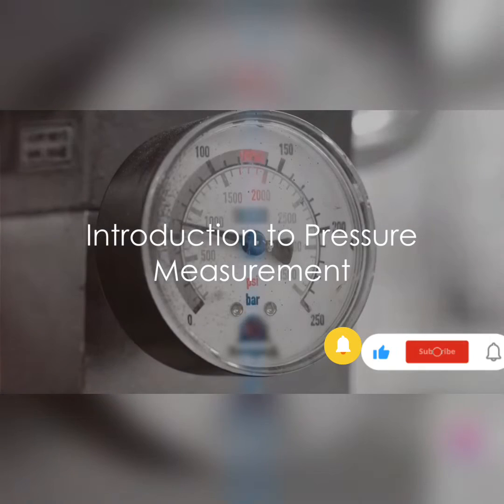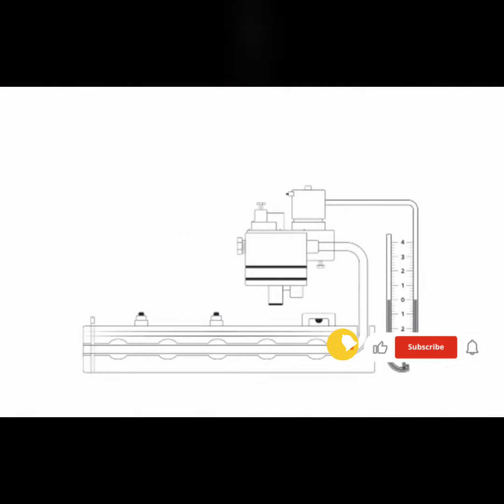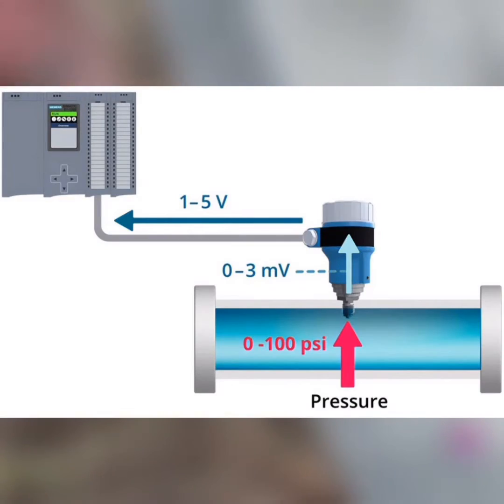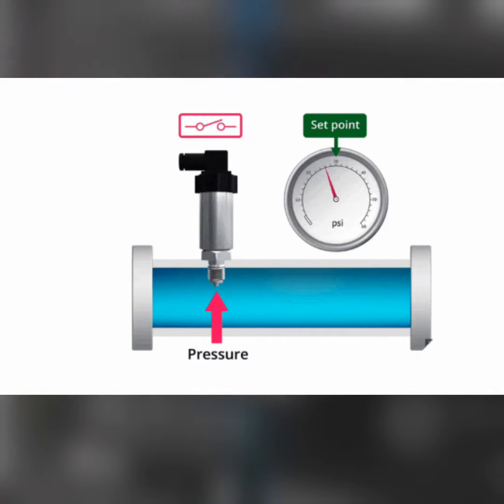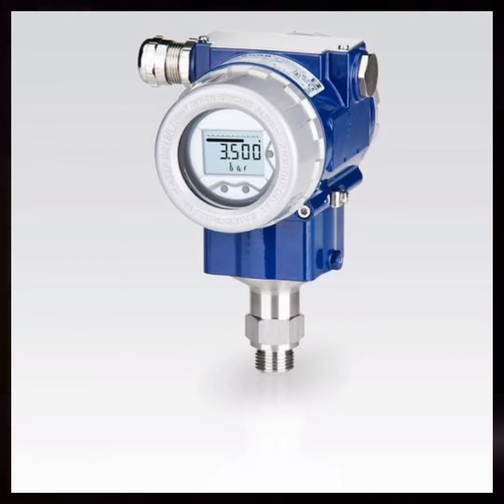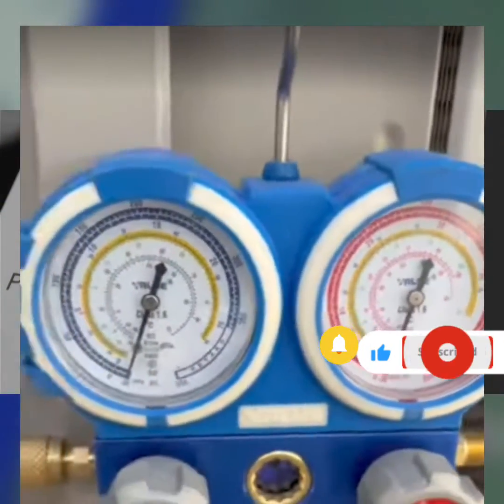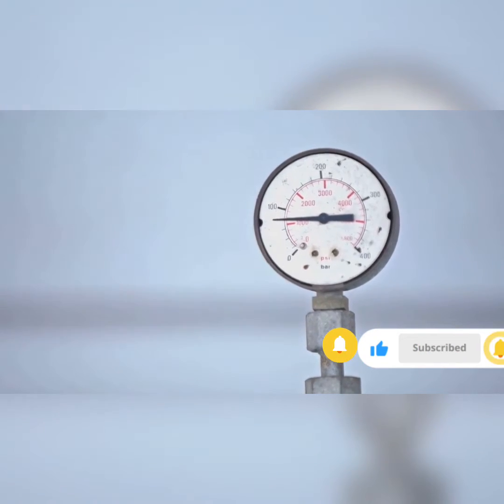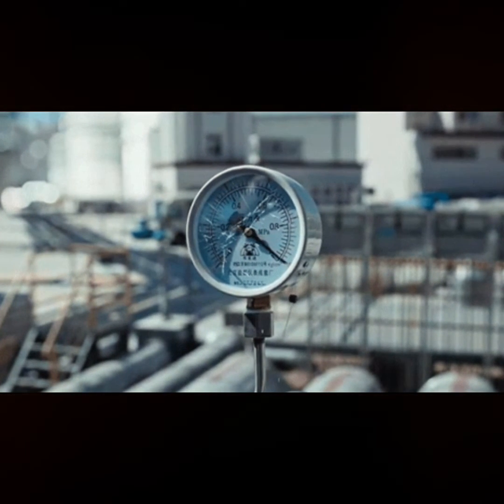Types of pressure measuring instruments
There are several types of pressure measuring instruments used to measure and monitor pressure in different applications. Some common types include:

1. Manometers: Manometers are one of the simplest and oldest pressure measuring instruments. They use a U-shaped tube filled with a liquid such as mercury or water to measure pressure. The pressure exerted on one end of the tube causes the liquid to rise or fall in the other end giving a visual indication of pressure.

2. Bourdon gauges: Bourdon gauges are mechanical devices that use a curved metal tube typically shaped like a C which is connected to the pressure source. As the pressure changes the tube tends to straighten or bend which is converted into a rotational movement through a mechanical linkage and displayed on a dial.

3. Pressure transducers: Pressure transducers or pressure sensors convert pressure into an electrical signal usually voltage or current which can be displayed or recorded electronically. These sensors typically use different technologies such as strain gauges capacitive or piezoelectric elements to measure pressure accurately.

4. Pressure transmitters: Similar to pressure transducers pressure transmitters are used to convert pressure into an electrical signal. However pressure transmitters are usually more robust and designed for industrial applications. They provide accurate and reliable pressure measurements and often include features such as temperature compensation and digital communication.

5. Differential pressure gauges: Differential pressure gauges are used to measure the difference in pressure between two points. They consist of two pressure ports that are connected to the two pressure sources and a sensing element that measures the pressure difference. These gauges are commonly used in filtration systems flow measurement and HVAC systems.

6. Vacuum gauges: Vacuum gauges are specifically designed to measure pressures below atmospheric pressure. They are used to monitor and control vacuum levels in vacuum systems such as vacuum pumps or vacuum chambers. Common types of vacuum gauges include thermocouple gauges ionization gauges and Pirani gauges.

7. Digital pressure gauges: Digital pressure gauges provide a digital readout of pressure and often offer additional features such as data logging peak hold and programmable alarms. These gauges are easy to read provide high accuracy and are commonly used in laboratory testing manufacturing and industrial applications.

These are just a few examples of pressure measuring instruments and there are many other types and variations available depending on specific requirements and industries.